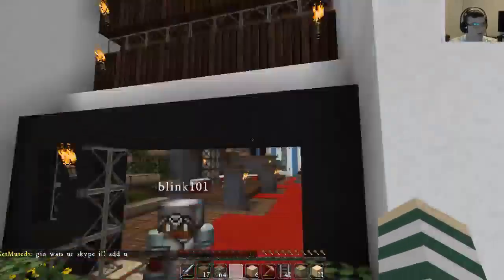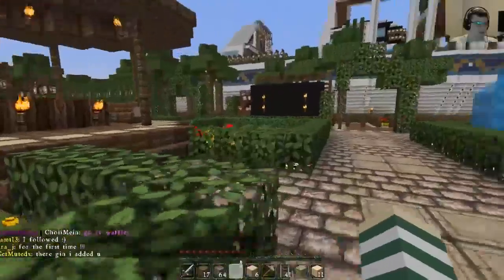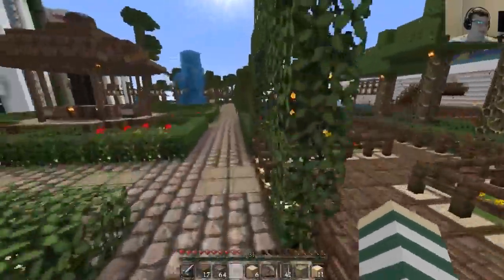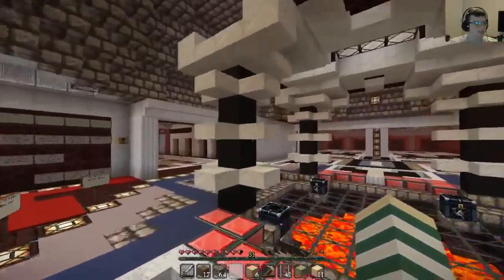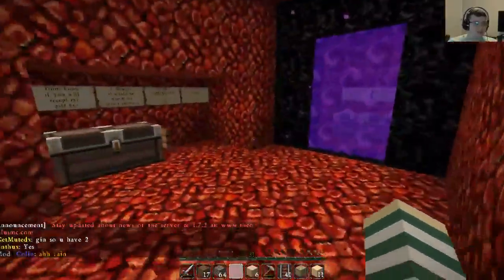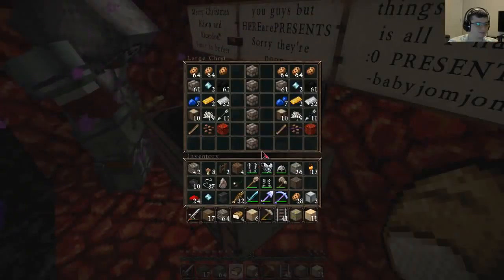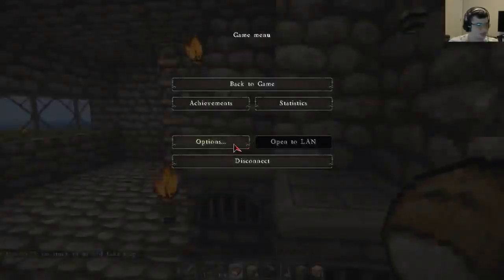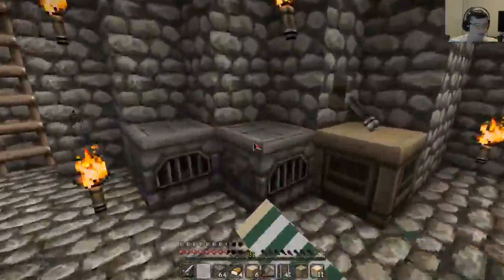BeanersCraft Season 2 Ep 18 Spawn Surprise!